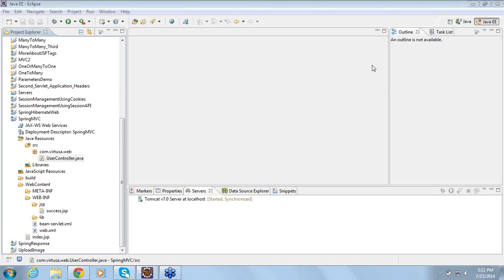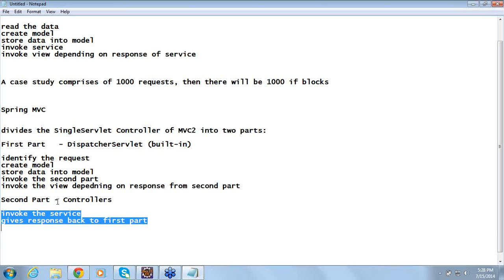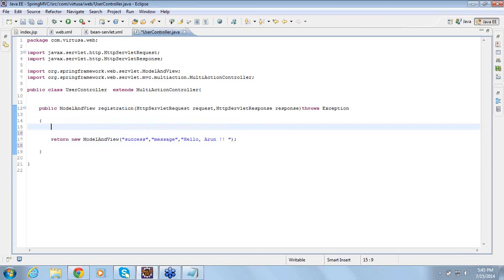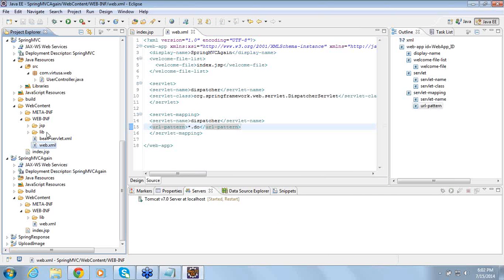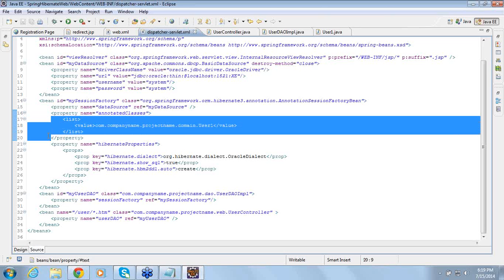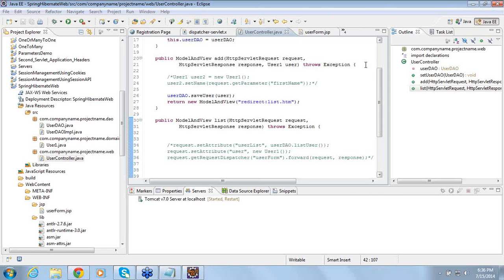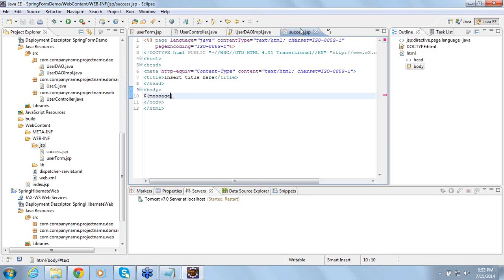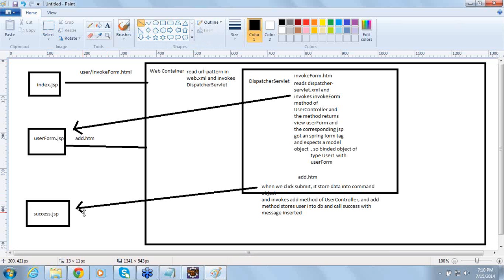tutorial 36 java Spring MVC for Beginners 1